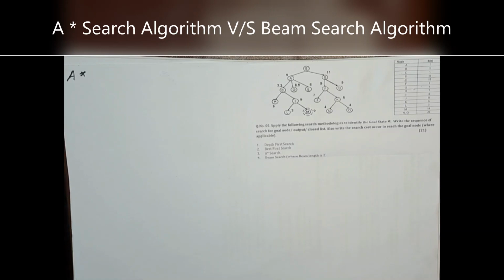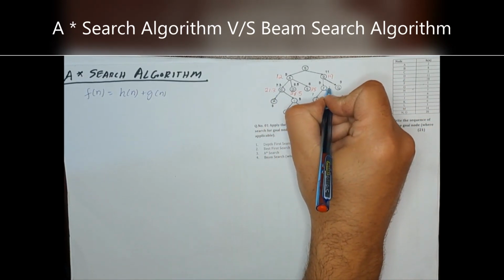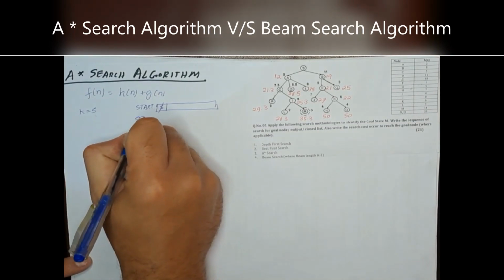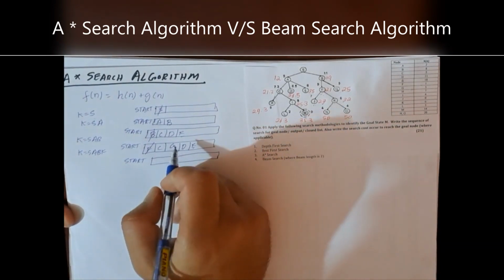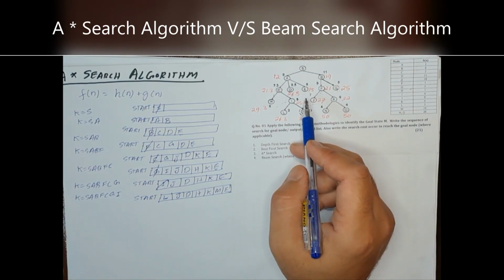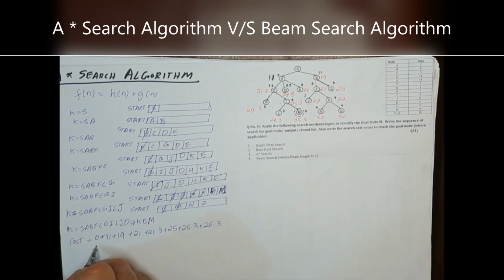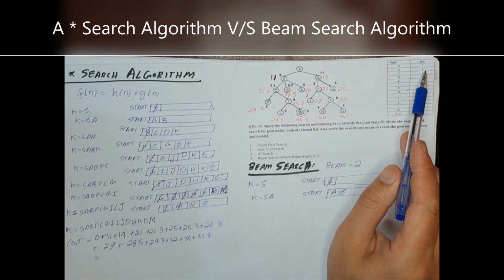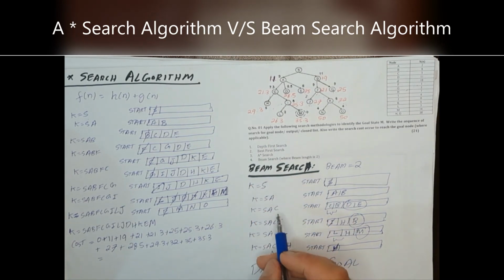Which algorithm is better?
In this video the beam search algorithm and A* search algorithms are explained and compared with the help of an example. Thanks.